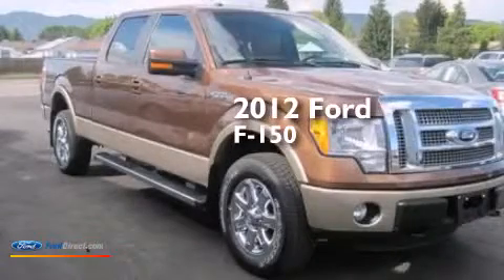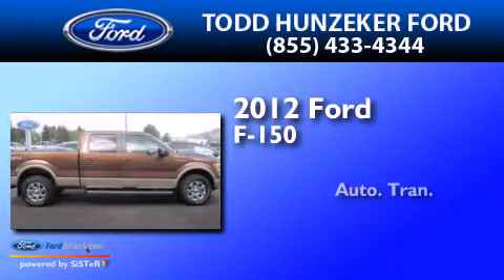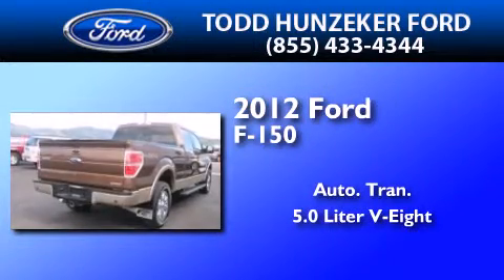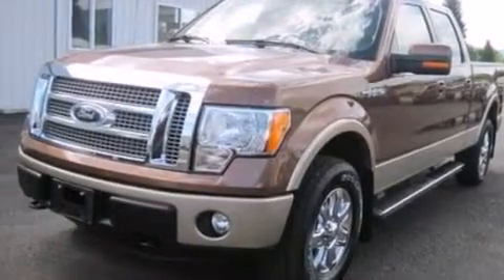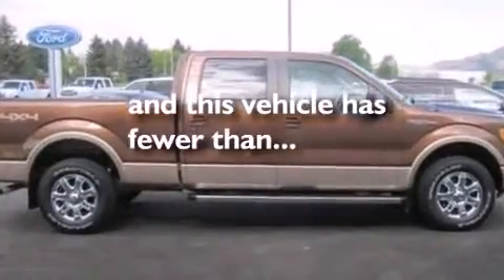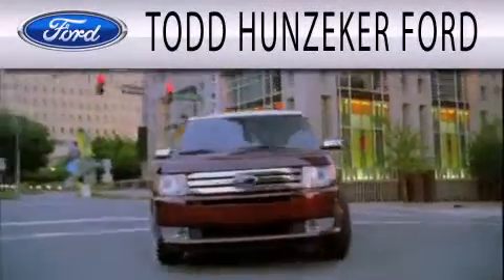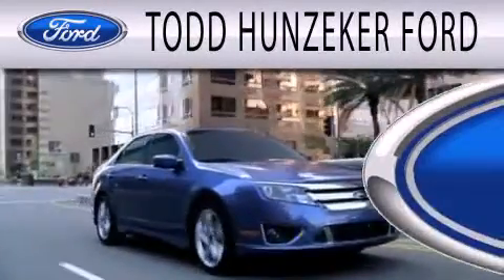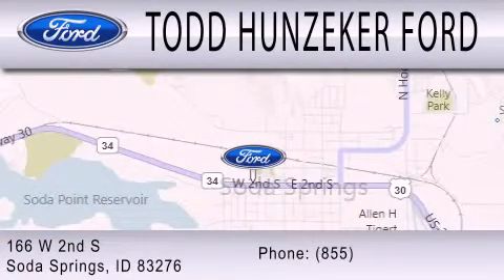2012 FORD F-150 Soda Springs ID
We are proud to present this 2012 FORD F-150 . We have been honored to serve the Soda Springs ID area , we promise that your experience at our dealership will exceed your expectations ! Year : 2012 Make : FORD Model : F-150 Engine : 5.0L V8 32V MPFI DOHC FLEXIBLE FUEL Trans . : 6-SPEED AUTOMATIC Exterior : GOLDEN BRONZE METALLIC Miles : 10,686 Stock : F13U393 Todd Hunzeker Ford West 2nd South Soda Springs , ID 83276